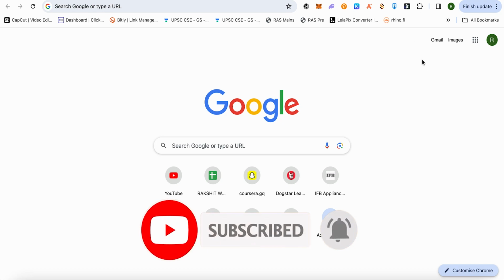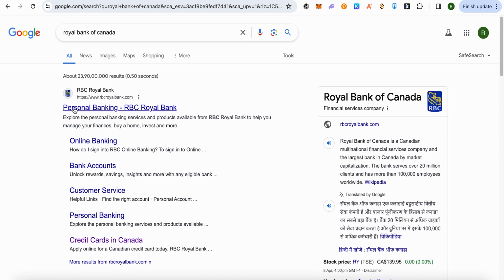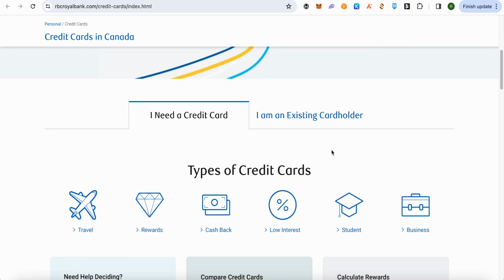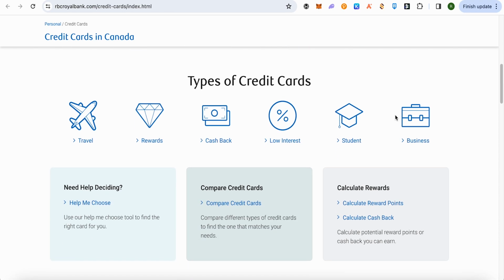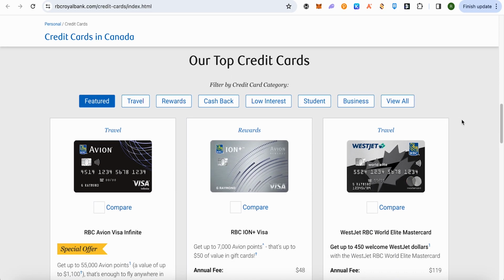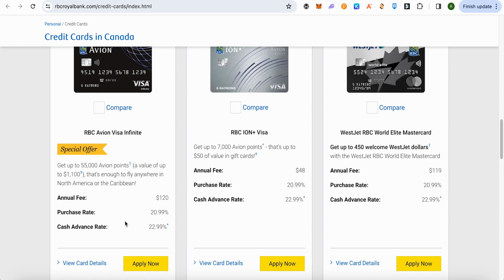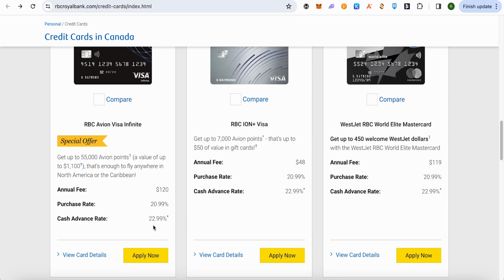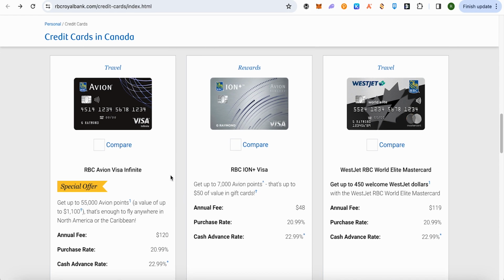How To Apply Credit Card Online In Canada (2025) Full Guide